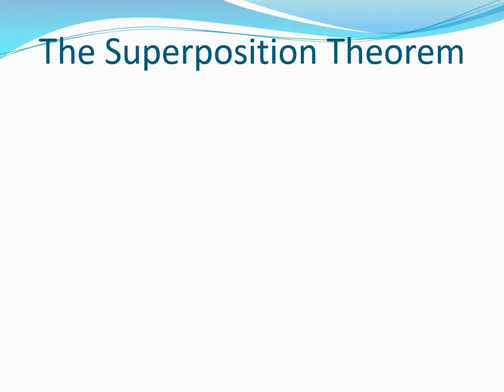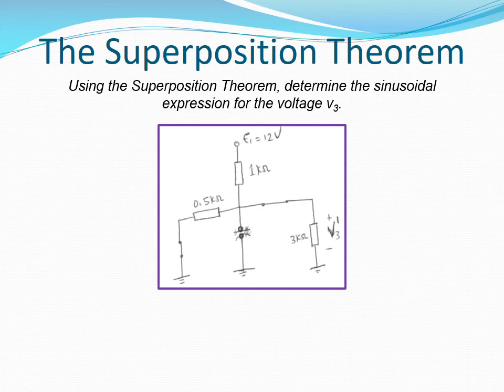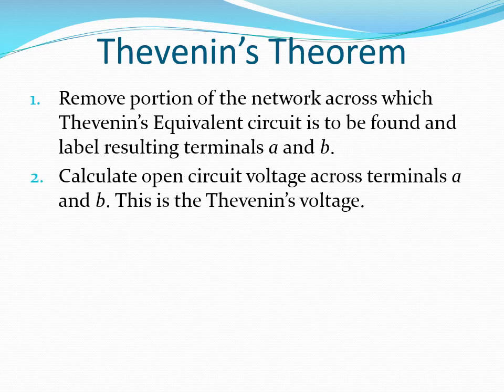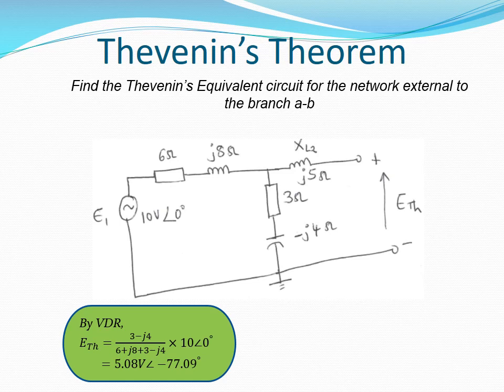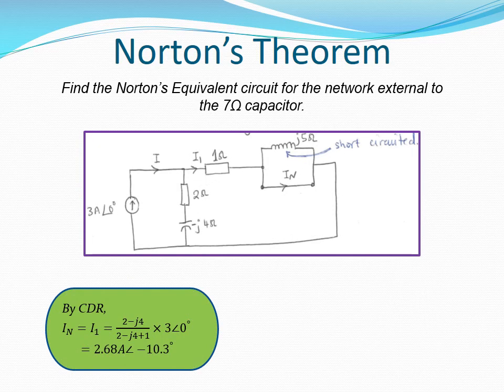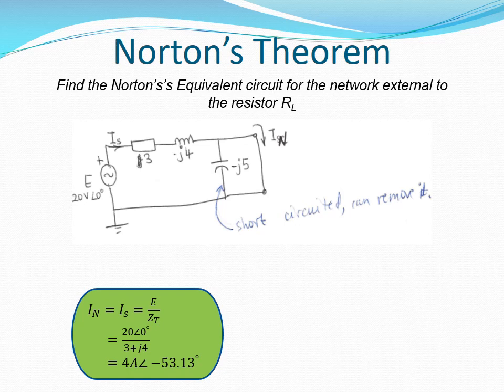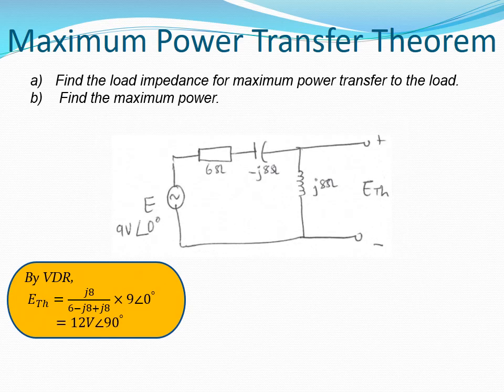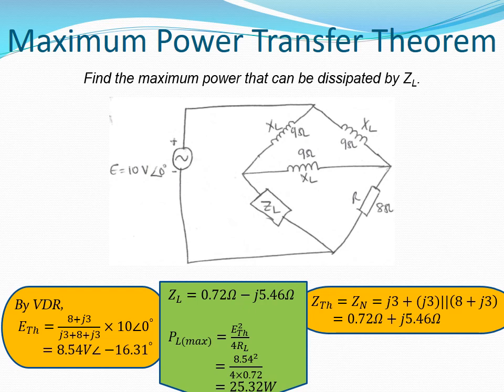Lecture 14 Network Theorems ac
This lecture discusses the application of Network Theorems to ac networks. Covered are the Superposition Theorem, the Thevenin's Theorem, the Norton's Theorem and the Maximum Power Transfer Theorem. The video is part of a lecture video series initially developed for the Basic Electrical Circuit Analysis Course at NUST, Zimbabwe.